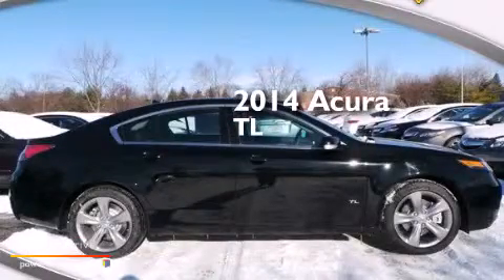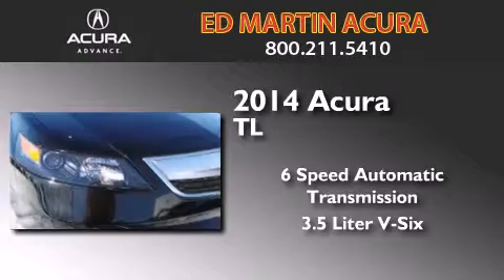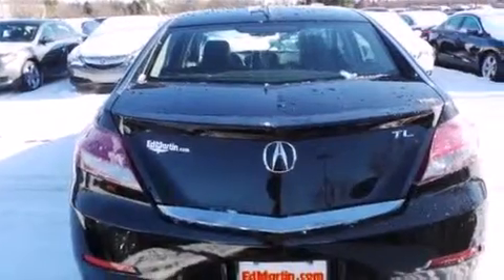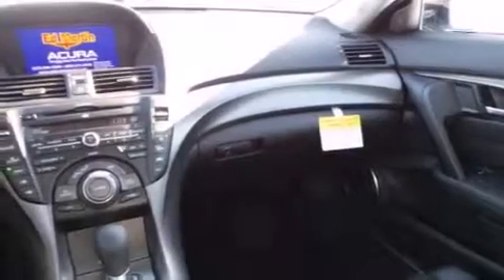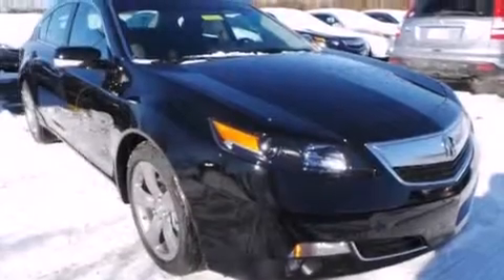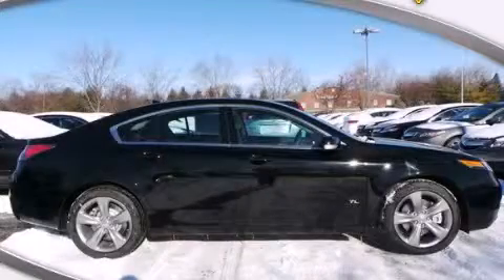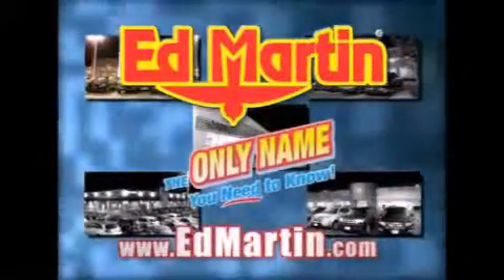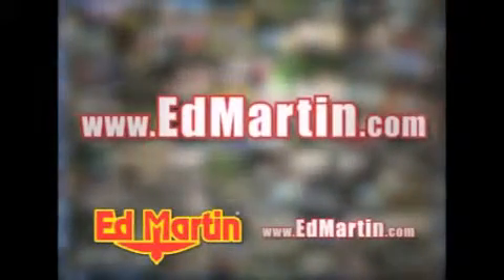2014 Acura TL Indianapolis IN 46240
We've been honored to serve the Indianapolis IN area , we promise that your experience at our dealership will exceed your expectations ! Year : 2014 Make : Acura Model : TL Engine : Premium Unleaded V-6 3.5 L/212 Trans . : Automatic Exterior : Crystal Black Pearl Miles : 10 Interior : Ebony Stock : 3T05114 Ed Martin Acura East 96th St Indianapolis , IN 46240